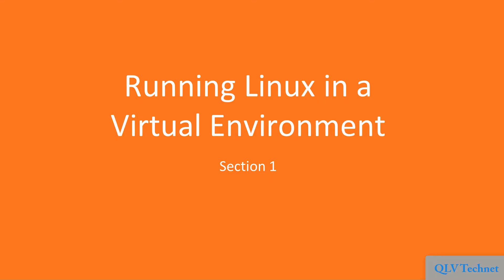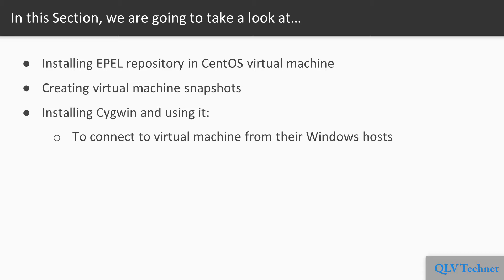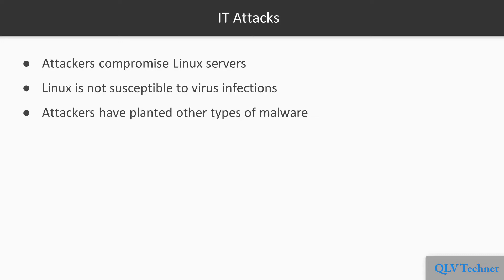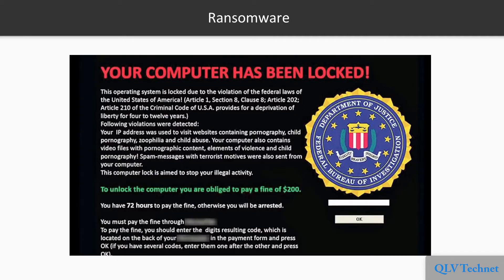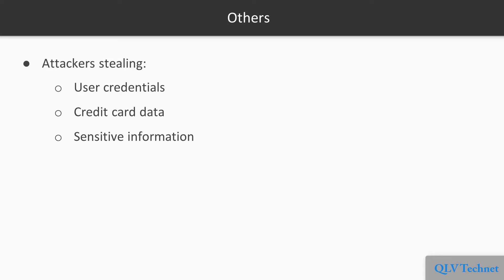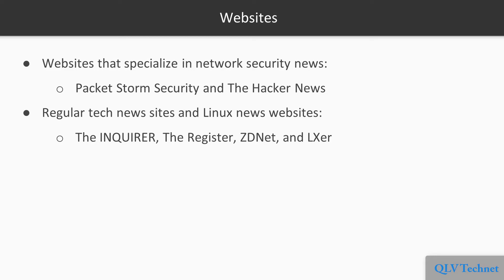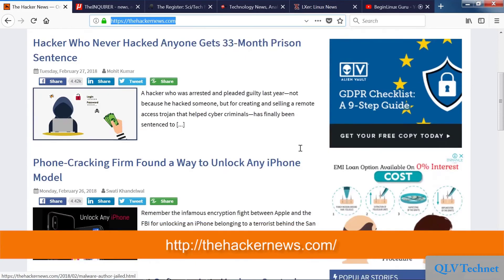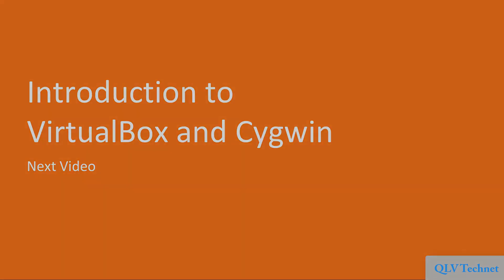02 Mastering Linux Security and Hardening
Mastering Linux Security and Hardening 02